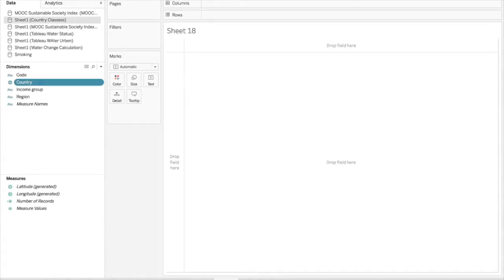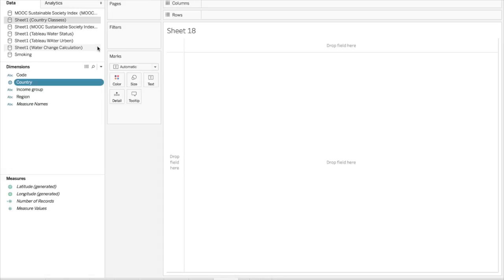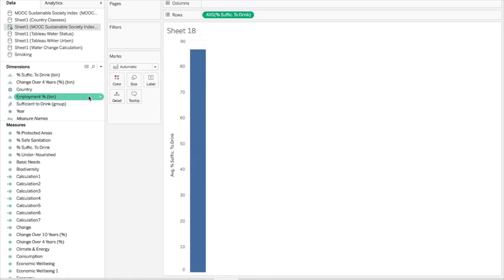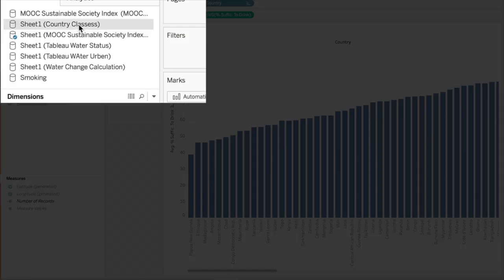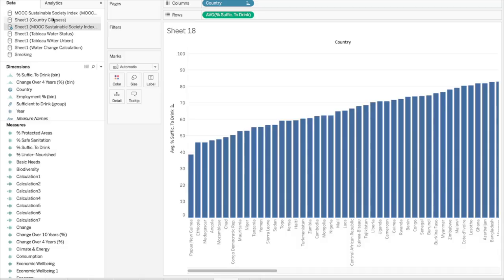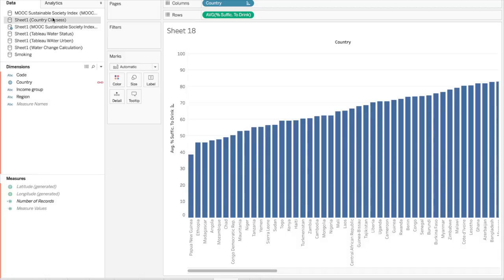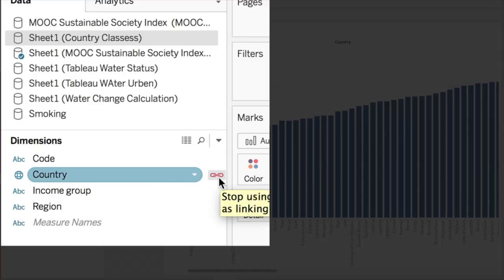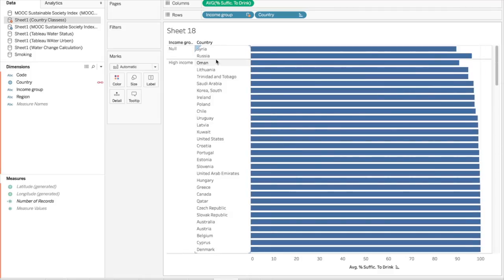Data Storytelling Module 5 video 2